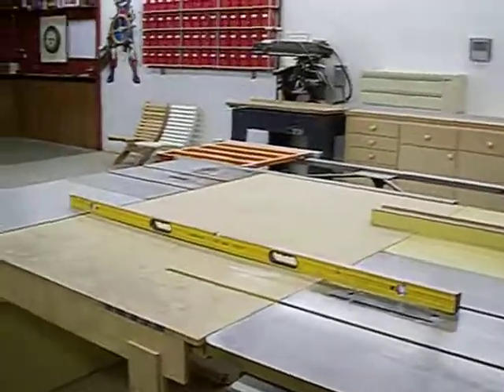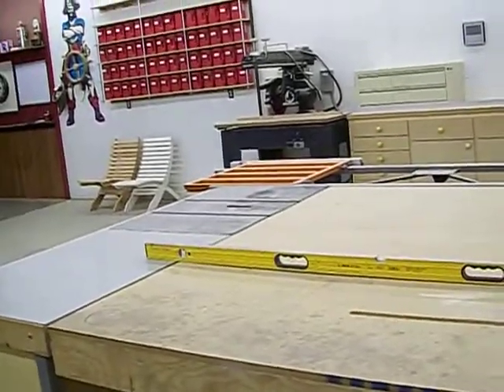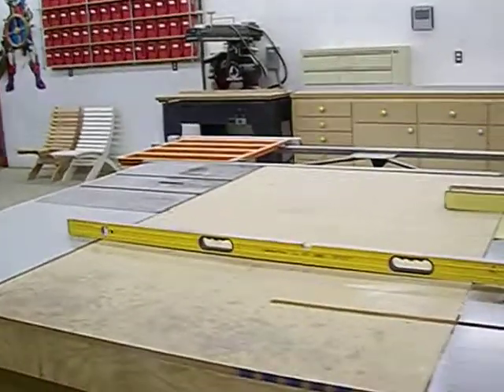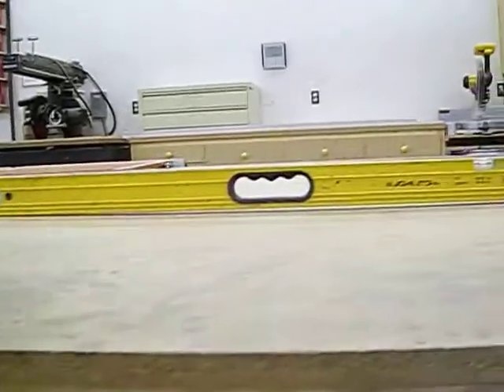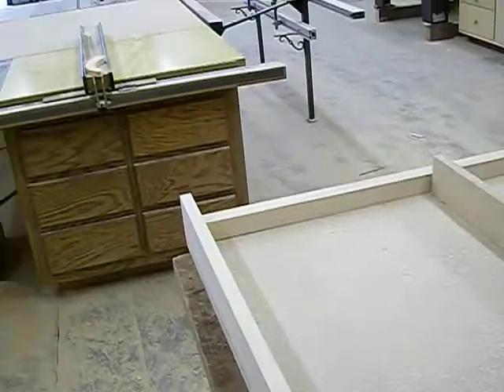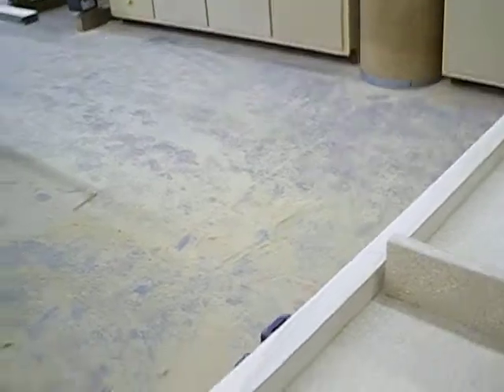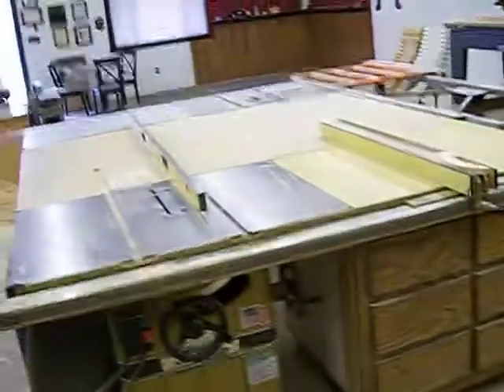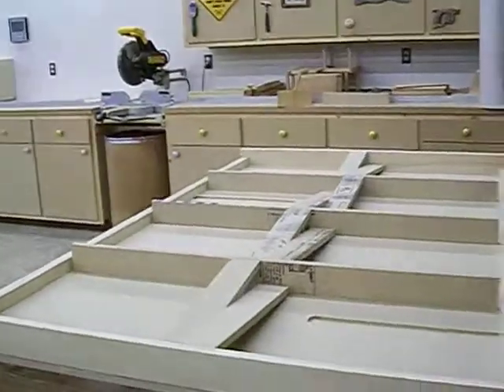A new out-feed table for the table saws - Part Two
The new out-feed table is structurally complete and I show you how the trashy one was made so that you don't do the same thing in your shop.